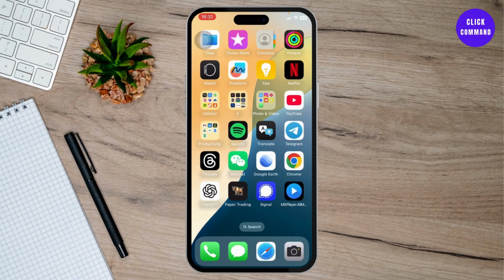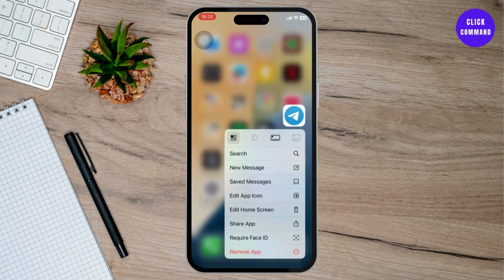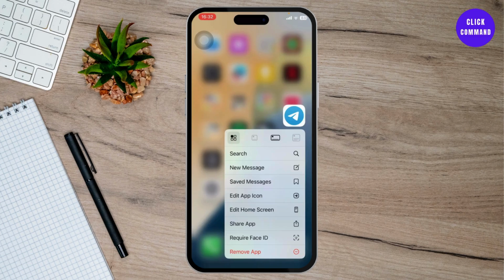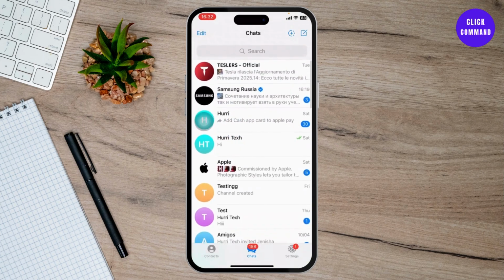How To Join Telegram Private Channel Without Invite Link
Learn how to join Telegram private channel without invite link in this simple, step-by-step tutorial. Whether you’ve lost the link or want to find and access private Telegram channels directly, this guide will show you how.

In this video, you'll learn how to join Telegram private channel without link or invite. We’ll also show you how to search private Telegram channels and join Telegram without an invite link.

Timestamps:
0:00 Introduction
0:22 Step 1: Opening Telegram and Navigating to Channels
0:50 Step 2: Joining a Private Channel Without a Link